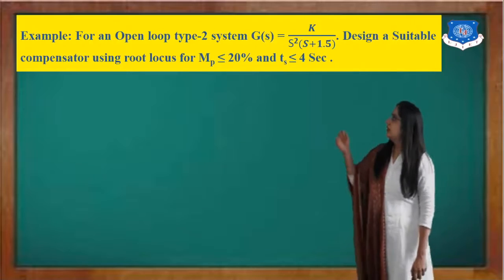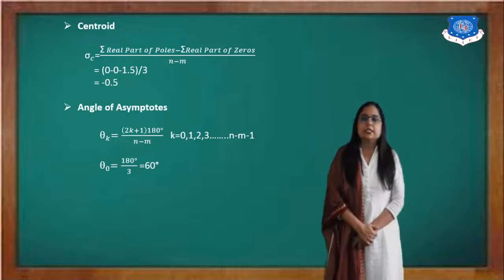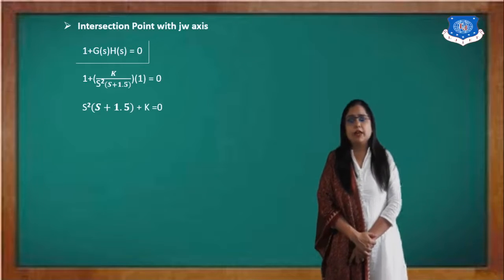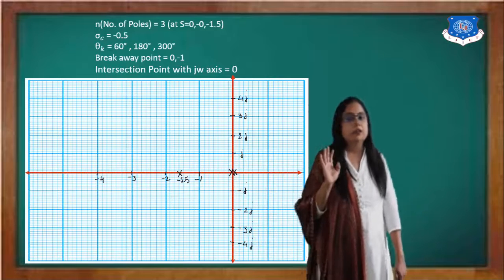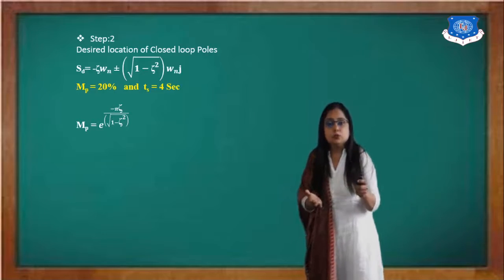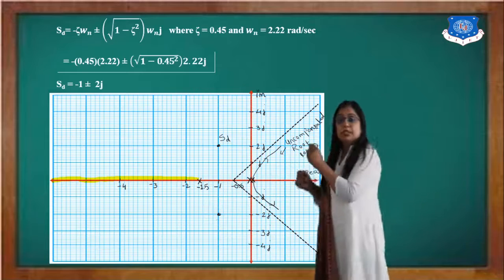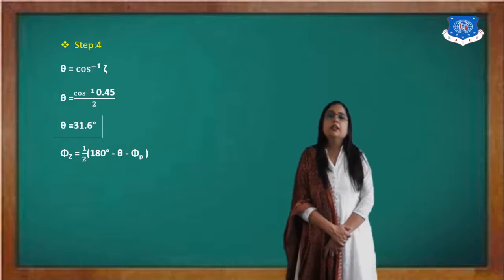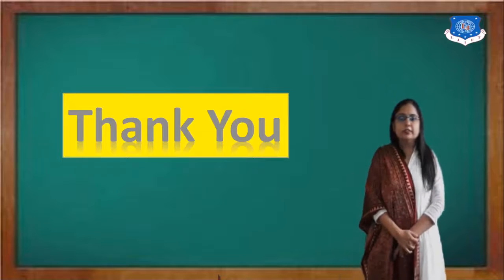Session 07_CSD_Example of Phase lead Compensator using Root Locus III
Topic: Example of Phase lead Compensator using Root Locus-III
Assignment
(1) Draw the electrical Network for Phase Lead Compensator
(2) G(s) = 1/S^2(S+4)(S+5).Find numbers of Poles and Zeros
(3) G(s) = 1/S^2(S+4)(S+5).Find the Centroid.
(4) G(s) = 1/S^2(S+4)(S+5).Find the Angle of Asymptotes.
(5)G(s) = 1/S^2(S+4)(S+5).Find Break Away Point.
(6)G(s) = 1/S^2(S+4)(S+5).Find the desired Location for closed loop poles.
(7) Find the Angle of Deficiency.